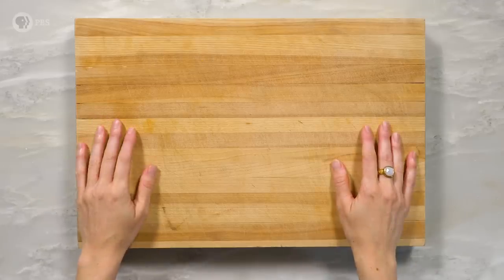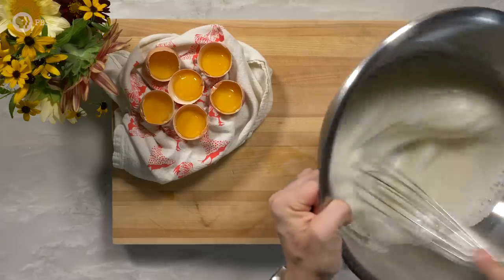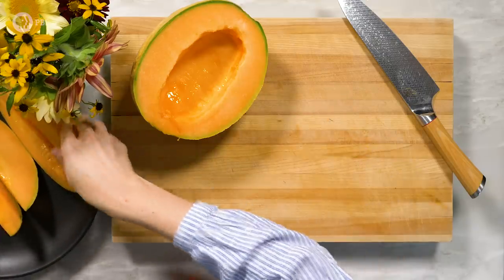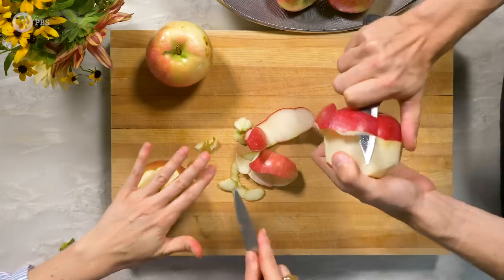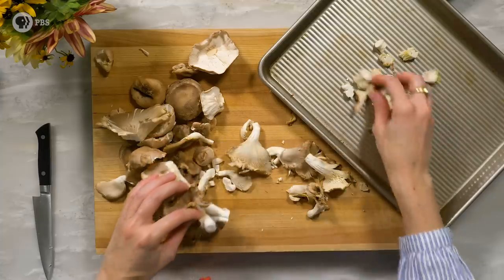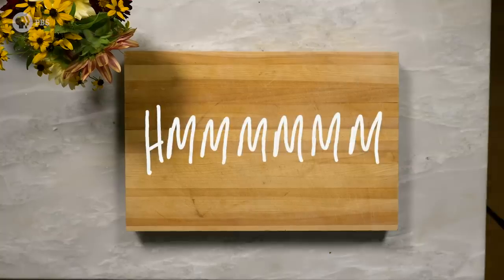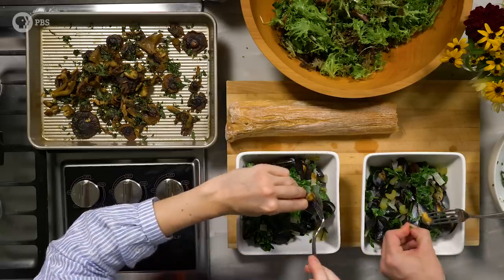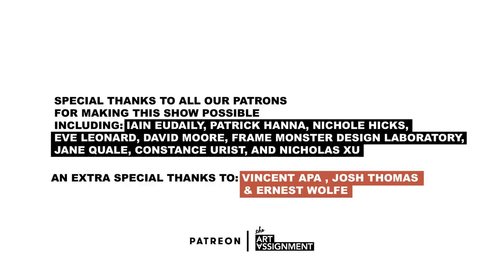What Did Monet Eat in a Day?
This episode of Art Cooking explores the life, art, and eating habits of the great Impressionist artist Claude Monet. We prepare a menu based on the journals Monet kept during his years in Giverny, France, enjoying the freshest produce from the vegetable garden he kept along side the extensive flower and water gardens you recognize from his paintings.

Thanks to our Grandmasters of the Arts Vincent Apa, Josh Thomas, and Ernest Wolfe, and all of our patrons, especially Rich Clarey, Iain Eudaily, Frame Monster Design Laboratory, Patrick Hanna, Nichole Hicks, Andrew Huynh, Eve Leonard, David Moore, Gabriel Civita Ramirez, Constance Urist, Nicholas Xu, and Roberta Zaphiriou.